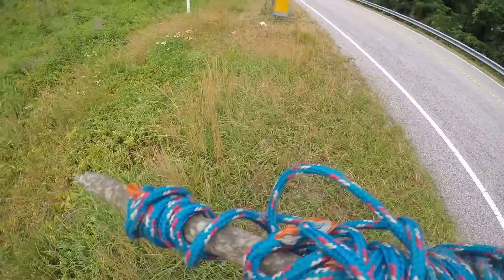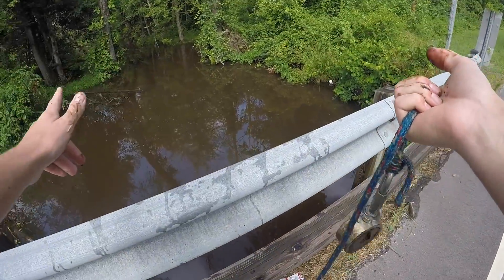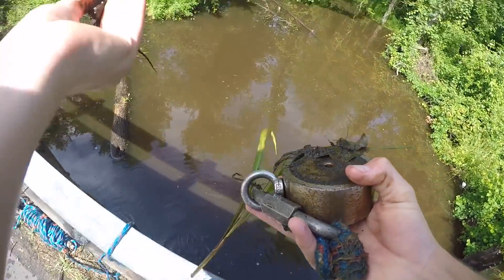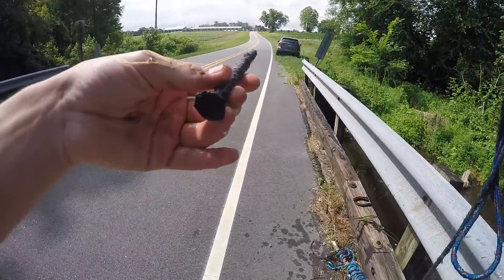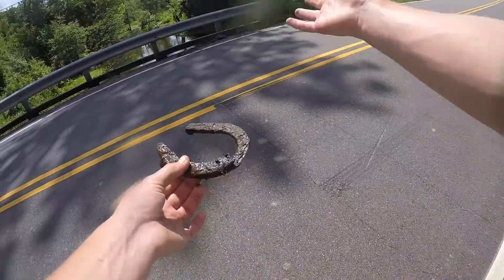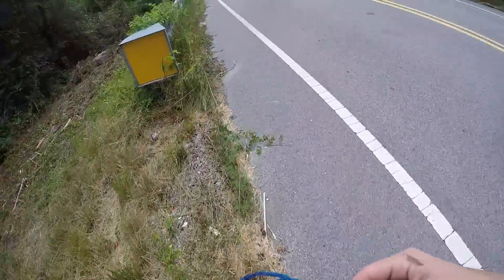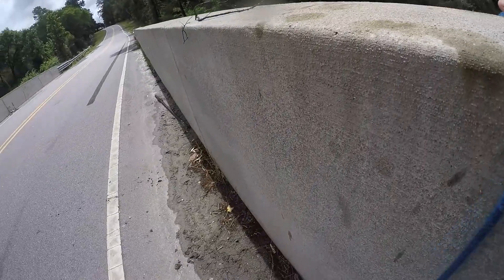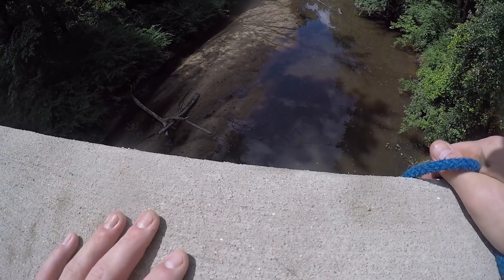I Took My 1500lbs Magnet To Rural Bridges And You Won’t Believe What Happens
⬇️About today⬇️
I go magnet fishing at rural bridges and something unexpected happens!

My gear

Beginner kit

1500lbs magnet

1200 lb magnet

1000 lb magnet

900 lb magnet

880 lb magnet

600 lb magnet

500 lb magnet

400 lb magnet

350 lb magnet

                                  Rods
7"1 Mojo Bass Med Heavy

7"2 speed stick

G7X ii
DSLR mic
DSLR tripod
G7X Tripod
Adobe photoshop